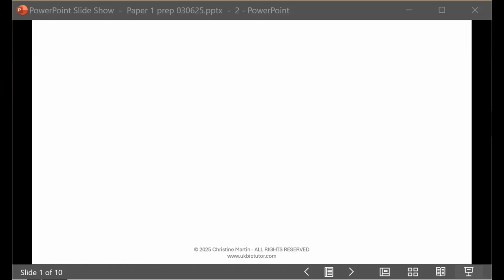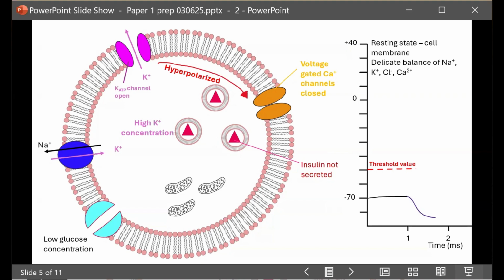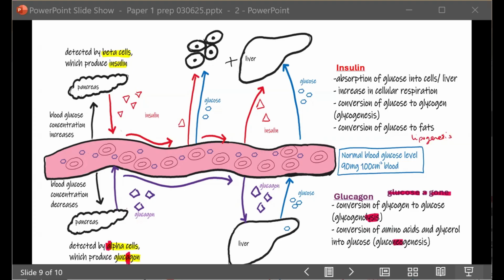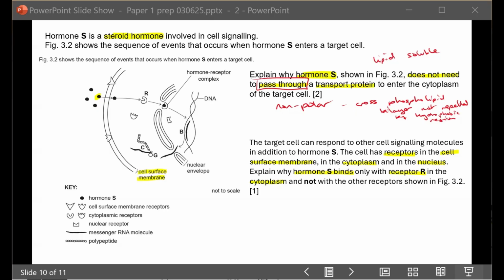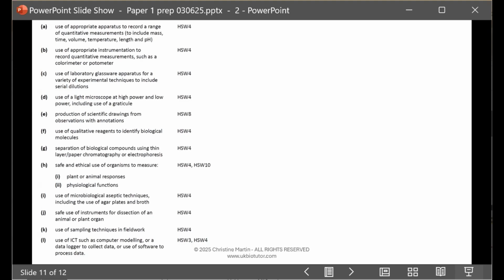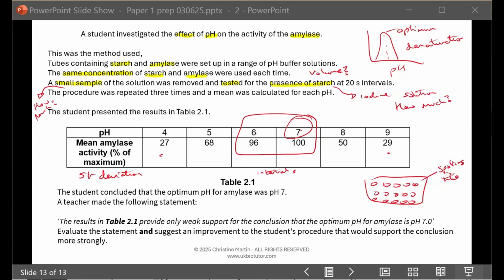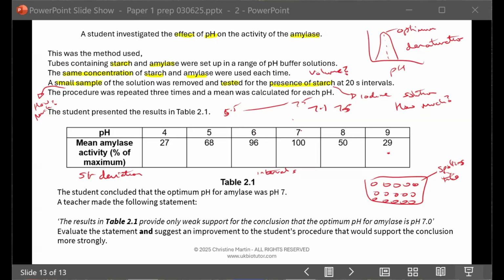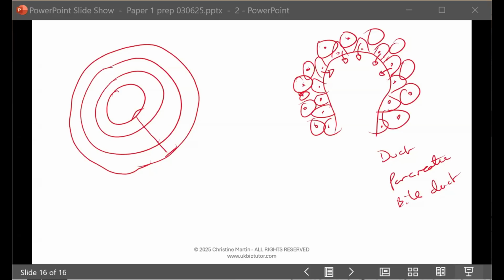Paper 1 prep 030625 edited